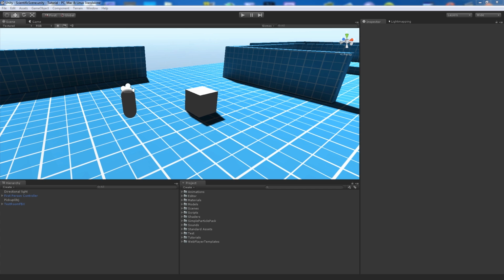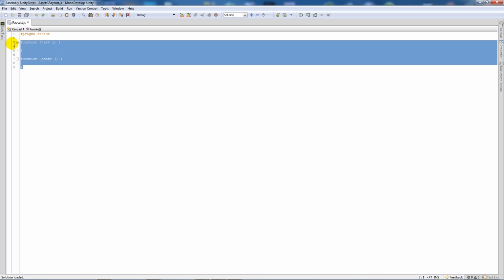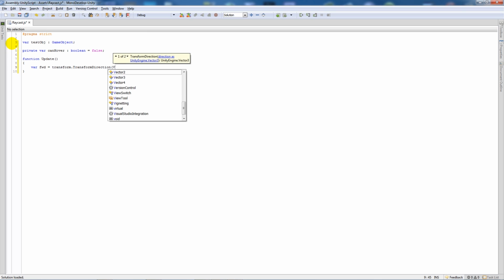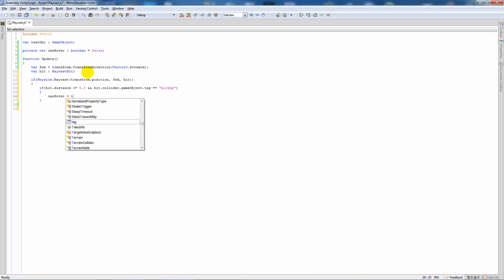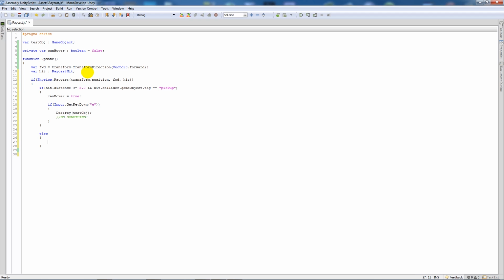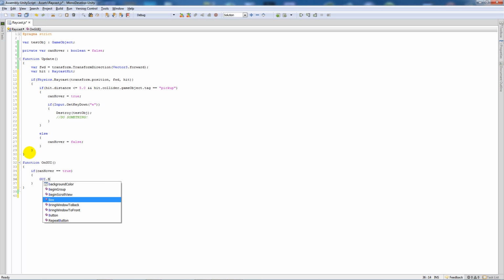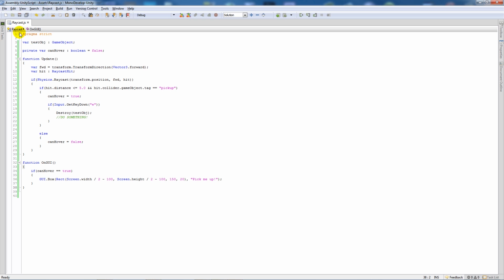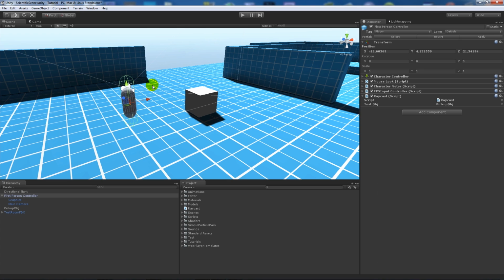[Unity 4] Picking up items using raycasting (JavaScript)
In this tutorial I show you the basics of raycasting by showing you how to pick up a simple box using the forward raycasting method. This tutorial is written in javascript.